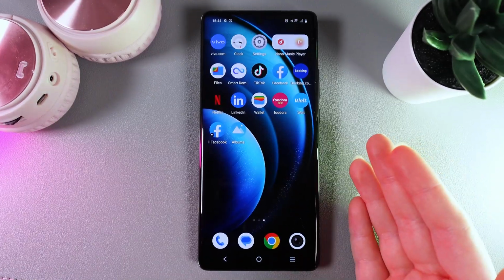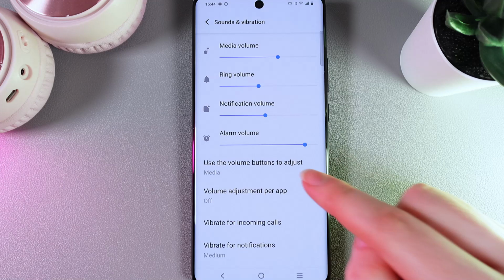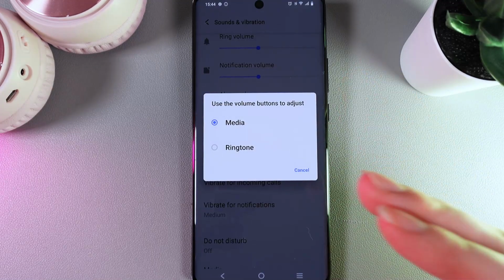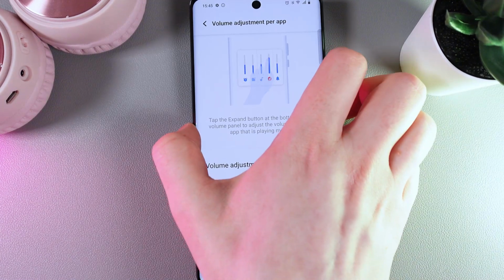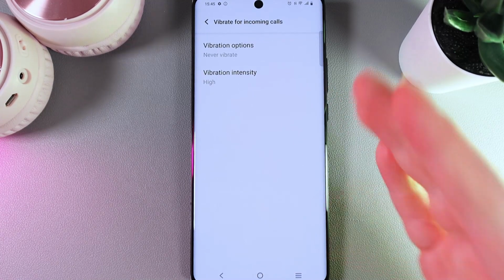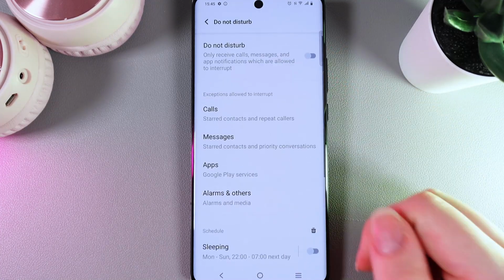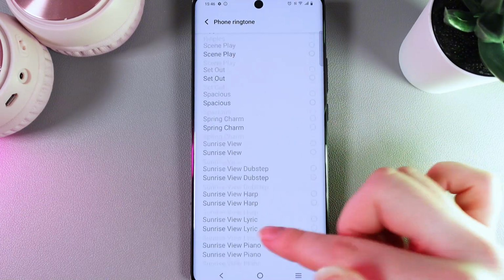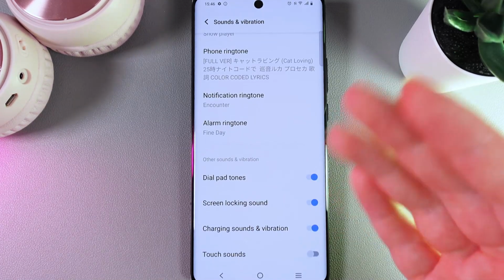How to Find and Manage Sound Settings on Vivo X100 Pro 5G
Hello! In this tutorial, I'll show you how to locate and adjust the sound settings on your new Vivo X100 Pro 5G. Learn how to set volumes for media, ringtones, notifications, and alarms by simply sliding the controls. Discover how to configure ringing and vibration modes including options such as always vibrating, vibration then ring, or turning it off completely, and how to adjust the vibration intensity. Additionally, adjust notification vibrations and set up 'Do Not Disturb' mode to keep your schedule free from interruptions. Lastly, I'll guide you on how to change ringtones, notification sounds, alarm tones, and system sounds like keyboard clicks and screen locks.

Setting Up Sound Settings in Vivo X100 Pro 5G
Managing Sound and Vibration Settings on Your Vivo X100 Pro 5G
How to Adjust Audio Options on the Vivo X100 Pro 5G